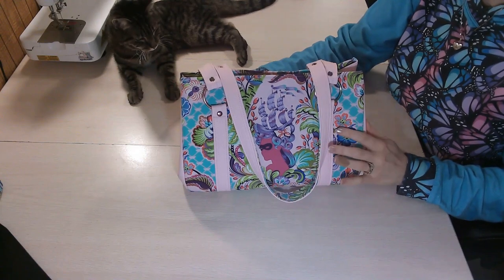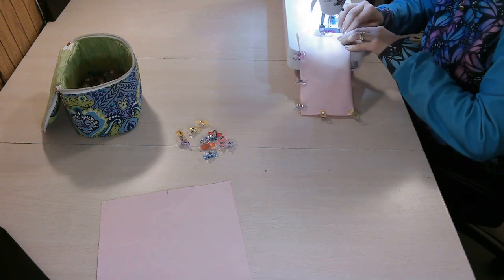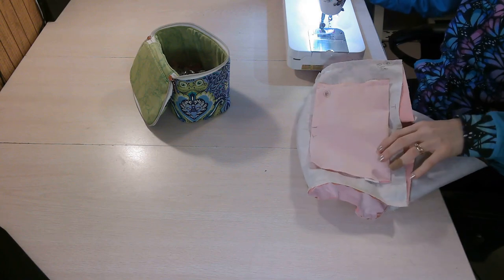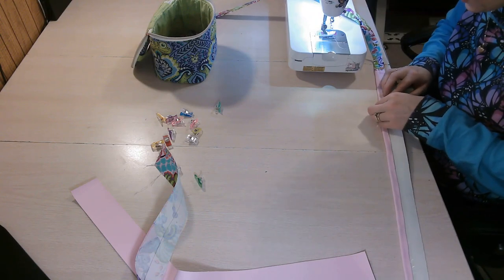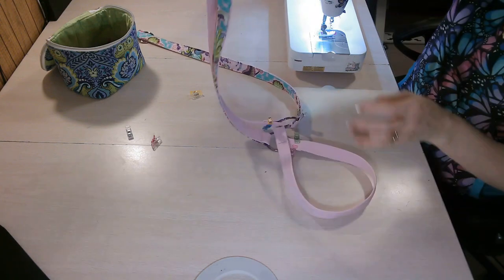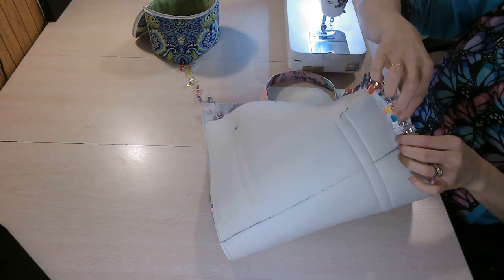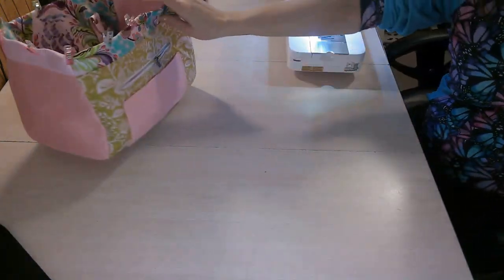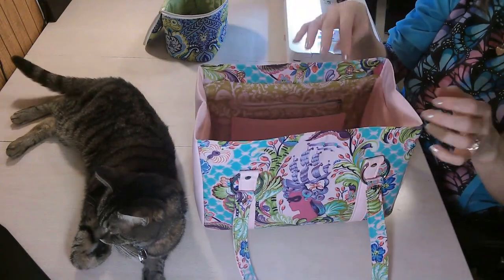Happy Handbag by Sewing Patterns By Mrs H - Full Tutorial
In this video, I walk you through how to assemble and sew The Happy Handbag by Sewing Patterns By Mrs H and share some tips and tricks along the way. This video is filmed like a sew along. If you don't want to watch the part where I sew or am doing other things, you can always fast forward or adjust the speed of the video, so it is faster. However, there are times I give tips and tricks while sewing. I figured filling in some of those moments with some helpful information, makes it a bit more interesting to watch.
Also to note, I do not give any measurements, show pattern pieces or use any measuring tools on camera, in any tutorials I film. This is for the protection of the pattern/designer and also because I often film tutorials during testing and measurements or other things can change. So, to ensure the tutorials are accurate and match with the pattern, I don't give this information. You will need to have your pattern open on another device, printed or, on your computer to follow along with each step and be able to refer to measurements or seam allowances given. If you have the video open on your computer and want to also have the pattern PDF open on your computer, you can minimize this YouTube video and move it to a corner on your screen, it'll be smaller but you can still see it and have the pattern open as well.

The machine I sewed this bag on is a Juki TL-2200 QVP Mini and I used Schmetz Microtex 90/14 needle. This bag is made out of faux leather  and quilting cotton for the exterior and quilting cotton for the lining, For threads I used Gutterman All Purpose Thread. You'll want to use the needle, materials and threads that work best for your machine.

If you have any questions, please reach out to the designer, Mrs H, through her email provided in the pattern. To note, I don't always get notifications, which means I may not see them for a while after they are left. Due to this, if it is extremely important and you're needing help right away, please do email the designer.

I'm looking forward to seeing all your beautiful Happy Handbags made and posted on social media!

Where to purchase supplies used...

Sewing Patterns by Mrs H Support Group - Inspiration and support on Facebook -

SOME TUTORIALS THAT YOU MAY FIND HELPFUL...

How to Make Your Double Sided Tape Sticky Again -

How to Topstitch a Bag on a Machine That Doesn't Have a Free Arm -